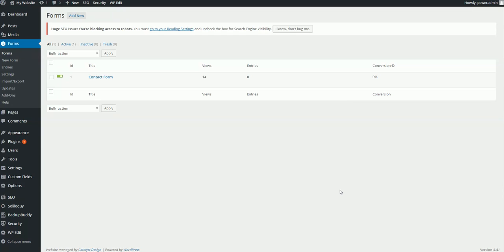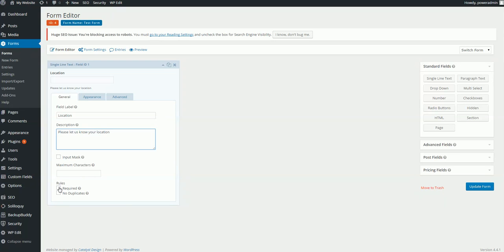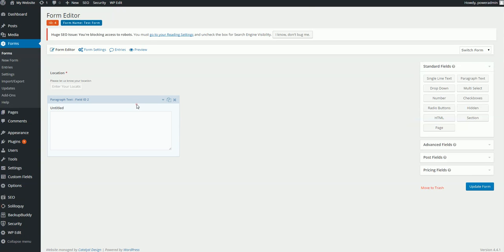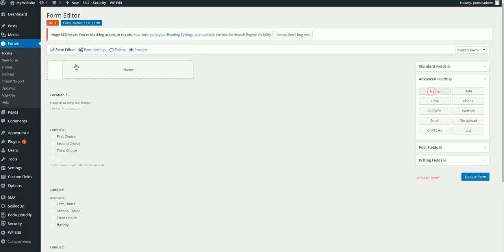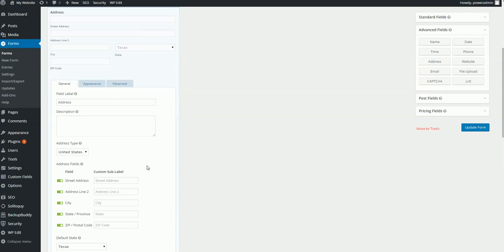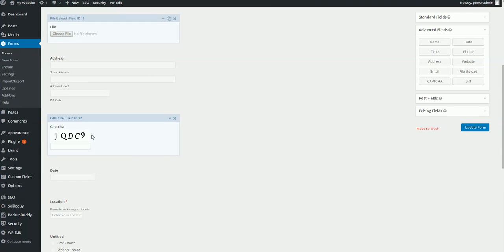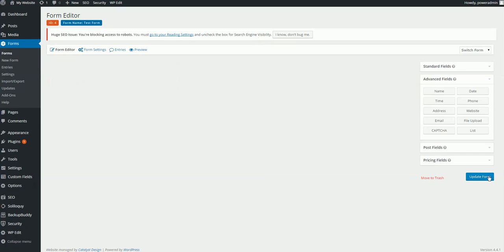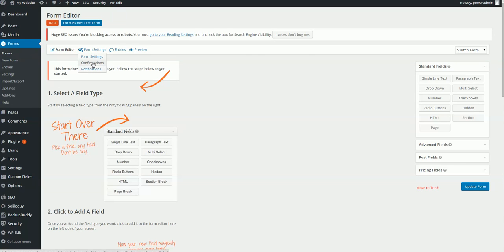How to Build a Basic Gravity Form - WordPress